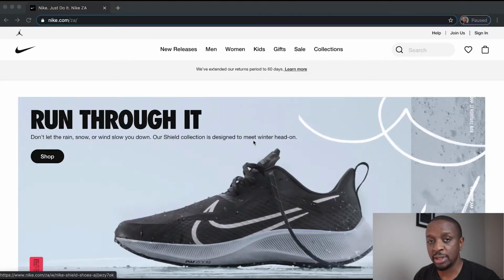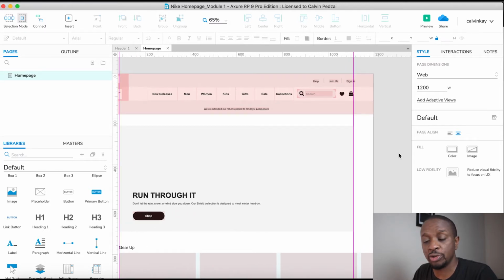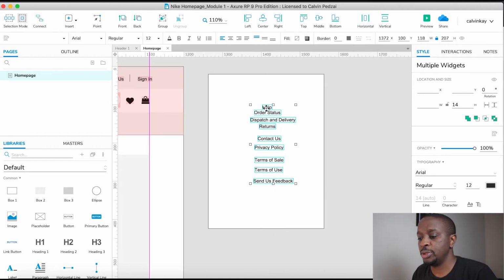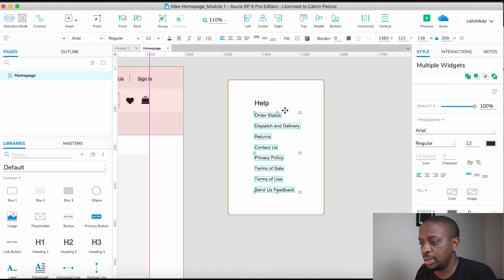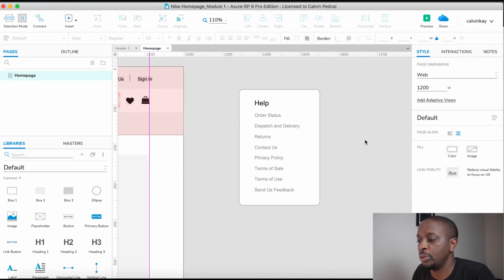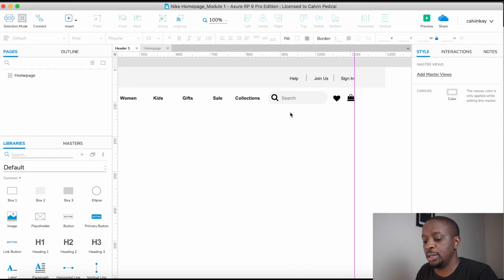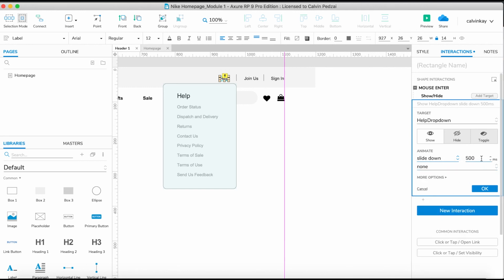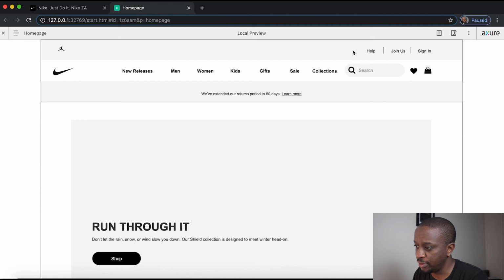Axure RP Course #9: Creating an interactive Help Dropdown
In this video, we use Axure RP's dynamic panel and native interactions to create a Help dropdown from the header.

Welcome to Proficient Prototyping in Axure RP where we shall be creating an eCommerce Homepage prototype in Axure RP. In this course, we will use the basic and advanced Axure RP features to build a functional prototype using Nike.com as a reference, hence making it worthwhile for both new and experienced Axure users. No prior design experience will be needed. The course is just the right balance of depth and scope, giving you a remarkably solid foundation on which to immediately operate as a pro user of Axure.

To get an Early Bird Offer on the entire course before it is launched, you can go